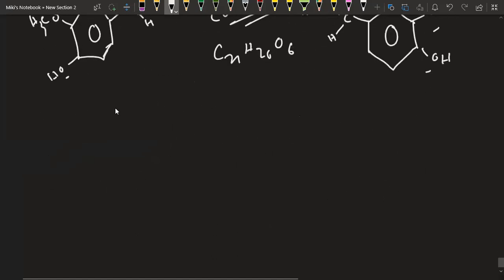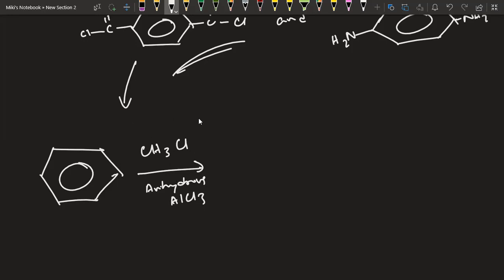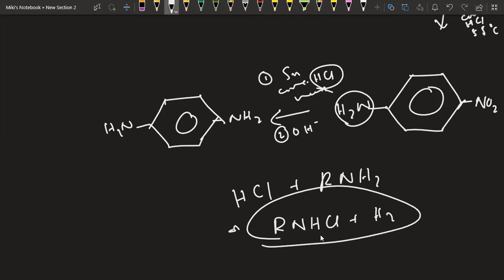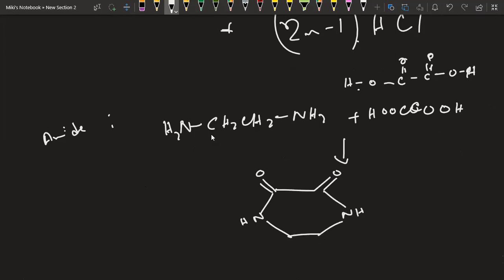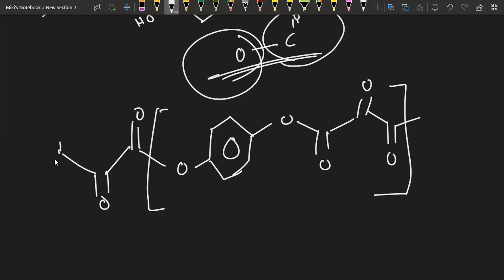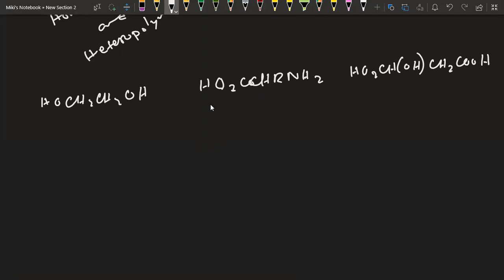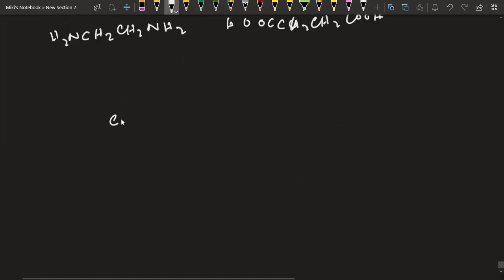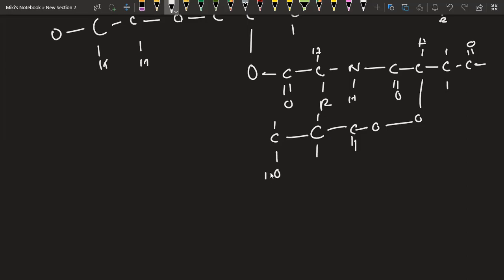organic_chemsitry_ix (continued)